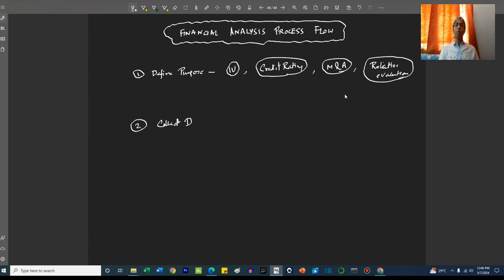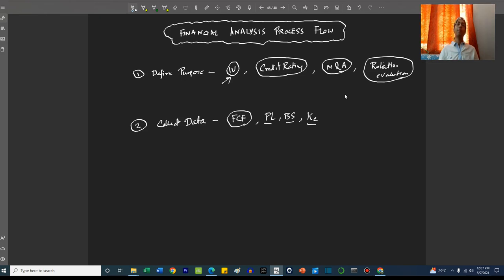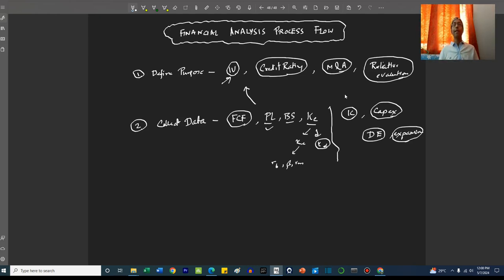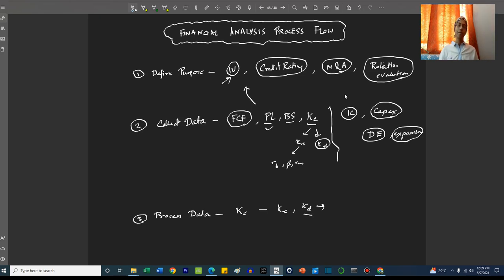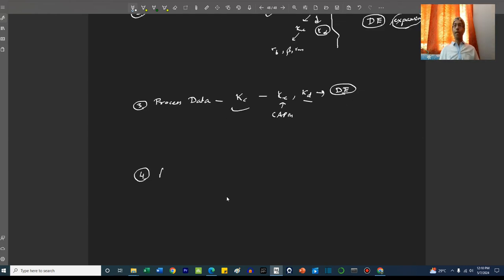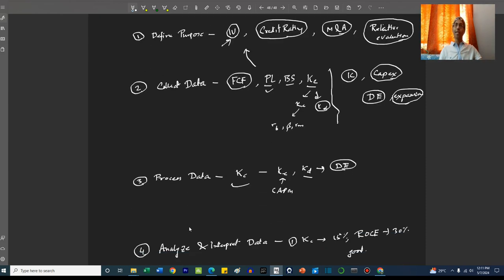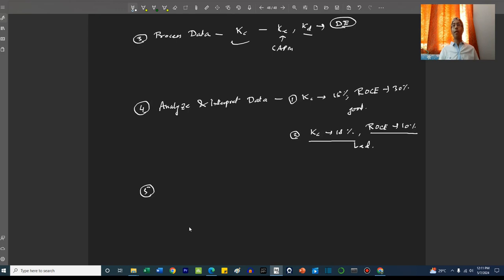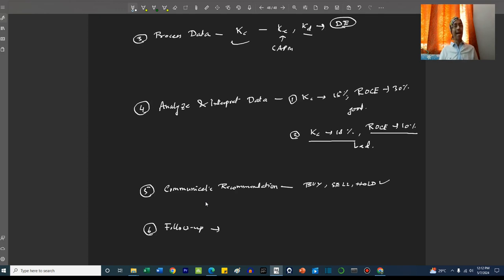CFA Level 1 | Process FLow of FInancial Analysis | Financial Analysis Techniques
Process Flow of Research and Analysis | Financial Analysis Techniques | Ratio Analysis | CFA Level 1  |

Topics Covered in this video:
Process Flow of Research and Analysis